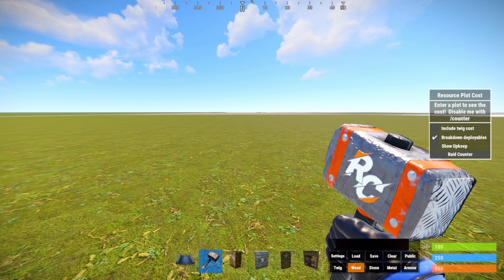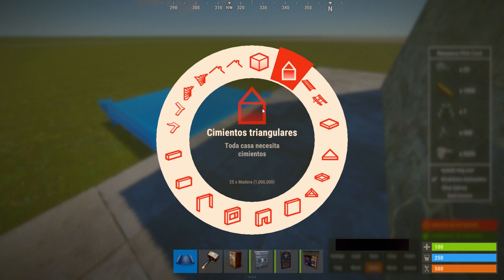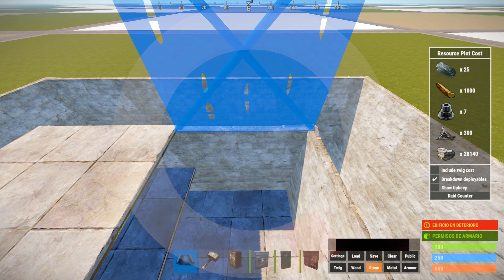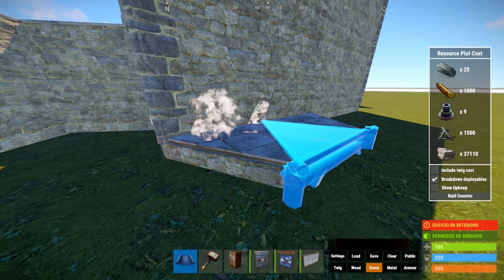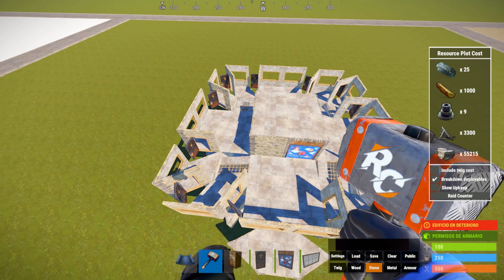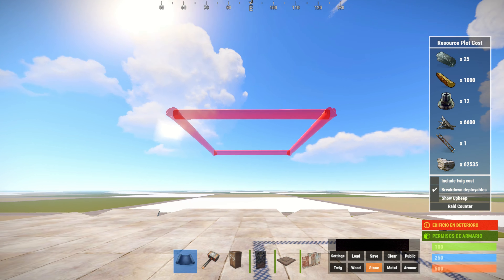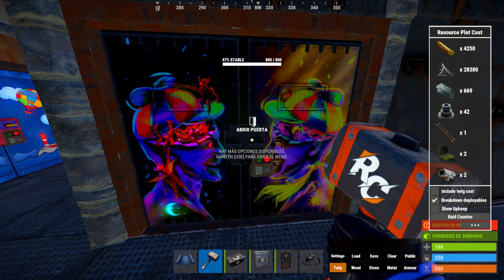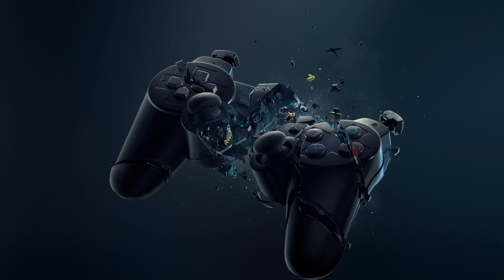🦀THE CRAB 🦀 | TRIO/SQUAD RUST BASE 2022✅| 2x2 RUST BASE 2022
En este vídeo os traigo un nuevo diseño de base 2x2, una base ideal para squad o trio, grupos de 3 o 4 Personas. Esta base funciona en la versión de consola.

Intro: 0:00
Construcción: 0:38
Base Final y costes: 11:42